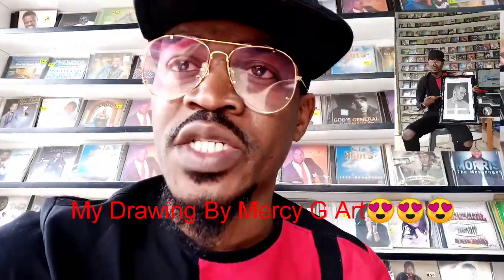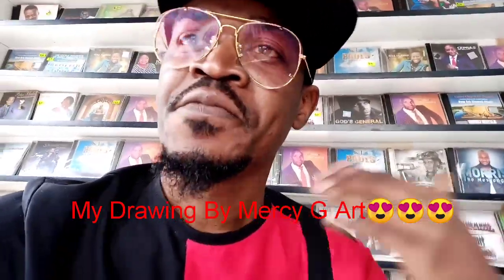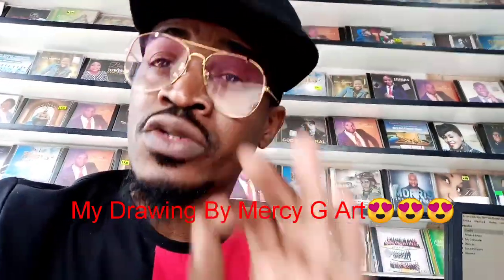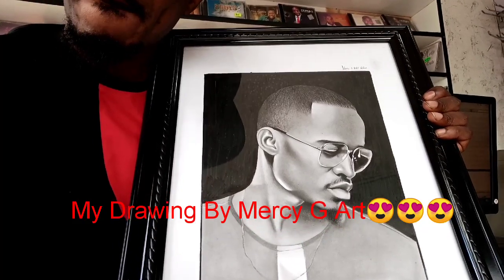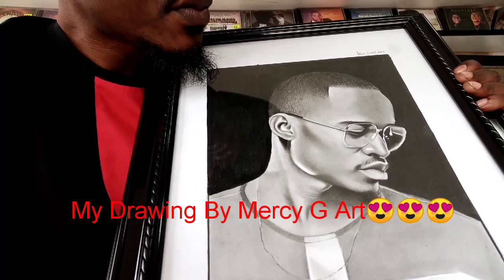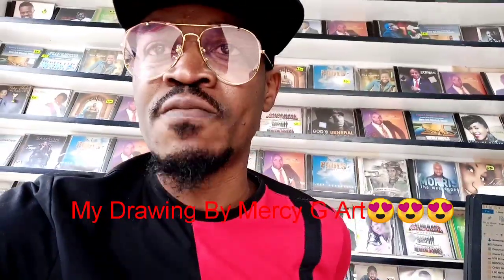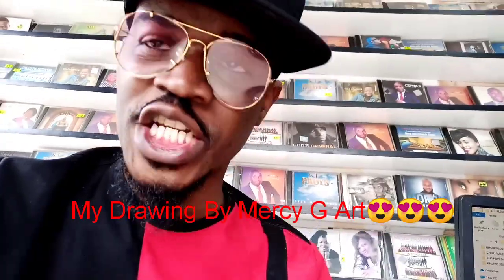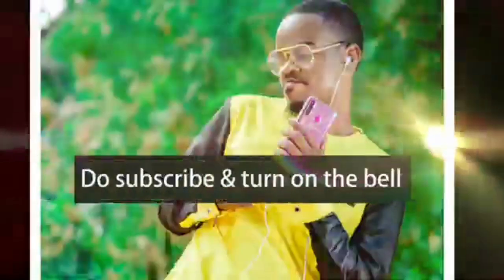Drawing Done By Mercy G Art,Get In Touch With Her So She Can Do This For you.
You can buy my music on this link as you support and get blessed of the Lord.